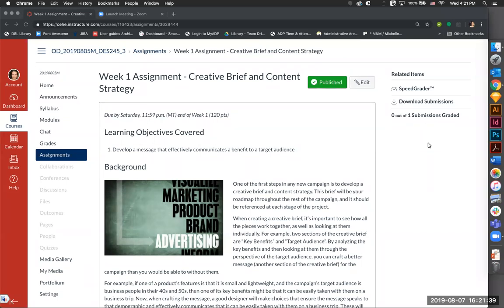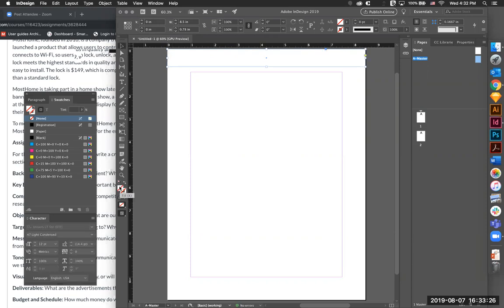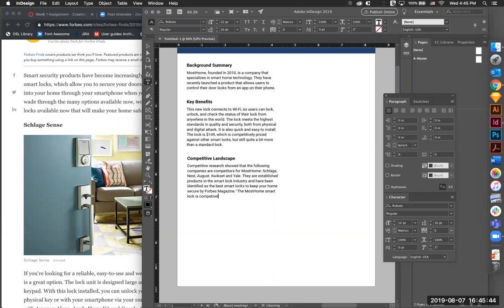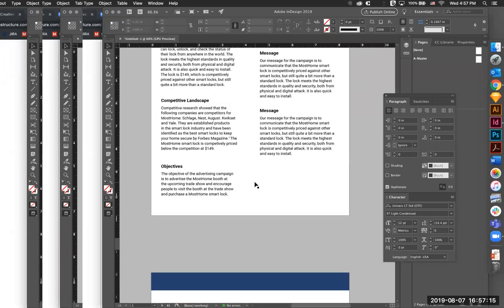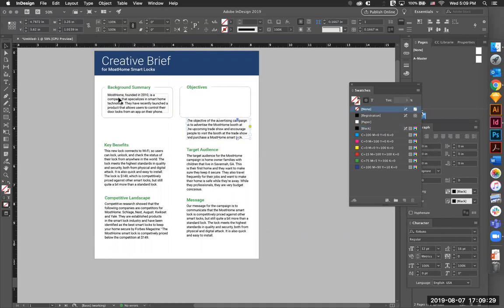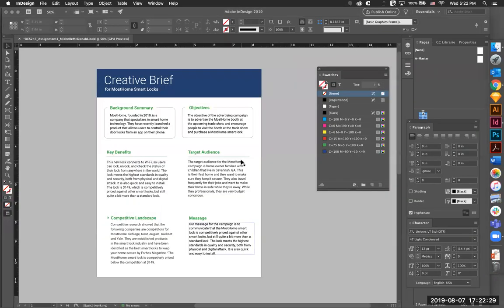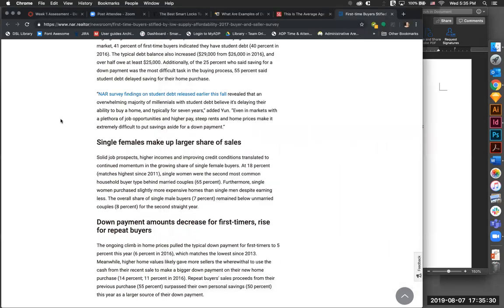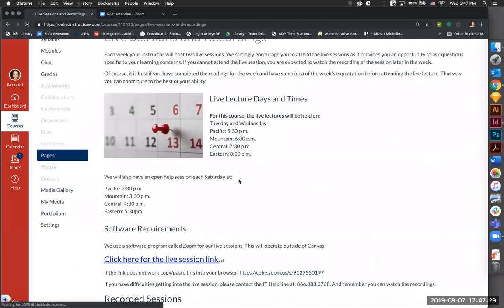GMT20190807 202104 Michelle W 1680x1050